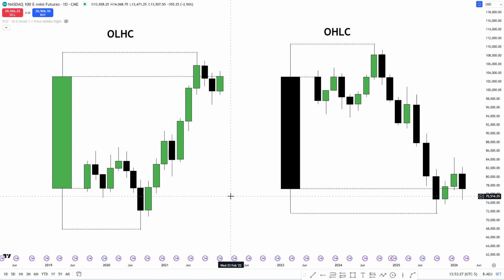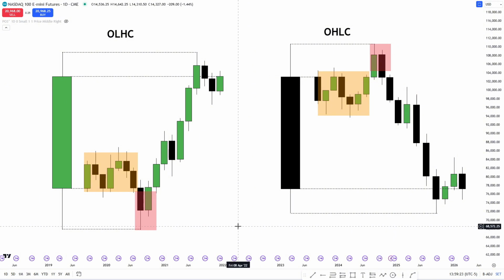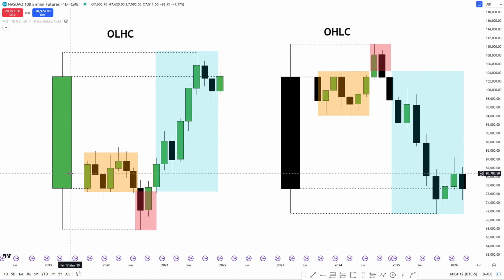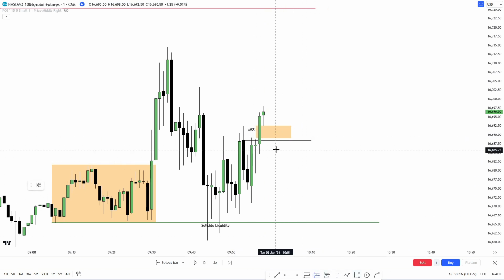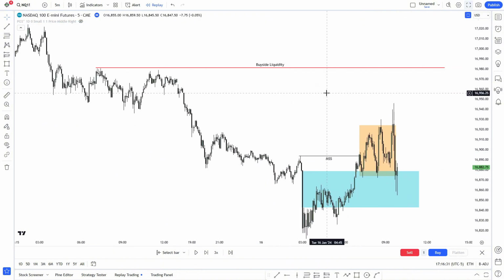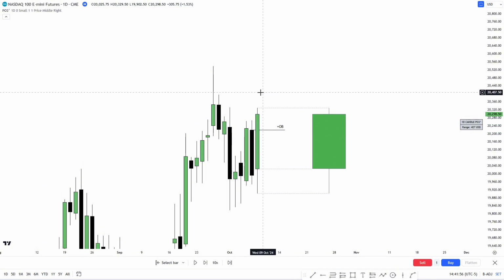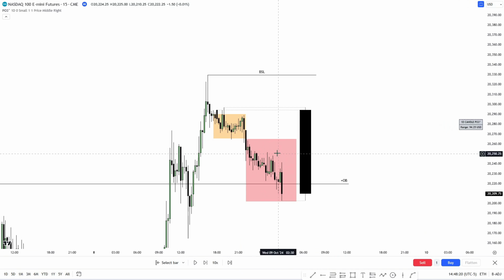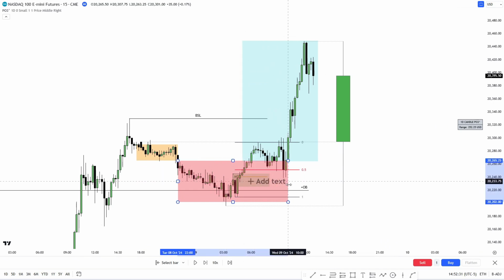ICT Power Of 3 - Read Price Like A Pro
In this video, I will explain the ICT Power Of 3 Concept (Accumulation, Manipulation, Distribution). I explain all the relevant concepts in great detail so make sure you really pay attention and take notes.

Intro - 00:00
OLHC/OHLC - 00:10
PO3/AMD - 01:10
1m Time Frame Example  - 04:26
5m Time Frame Example - 06:35
Top Down Analysis PO3/AMD - 09:22
Outro - 14:55